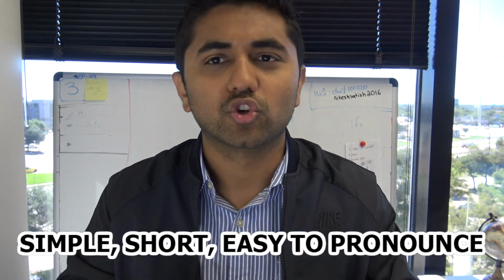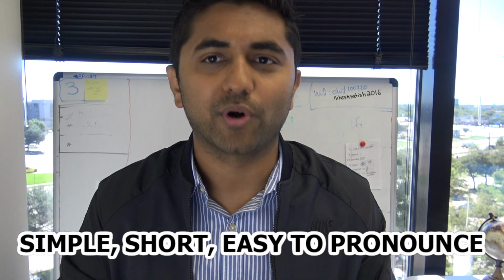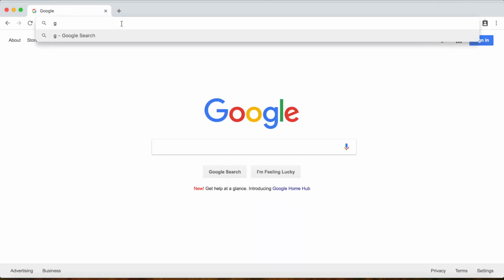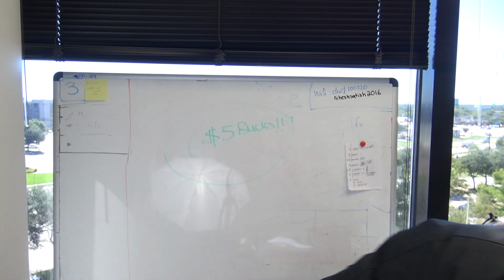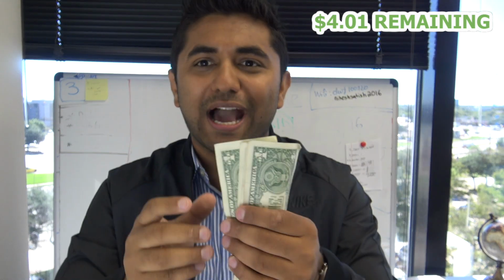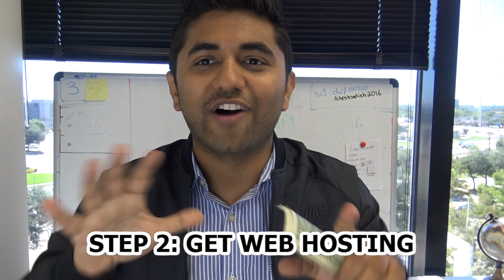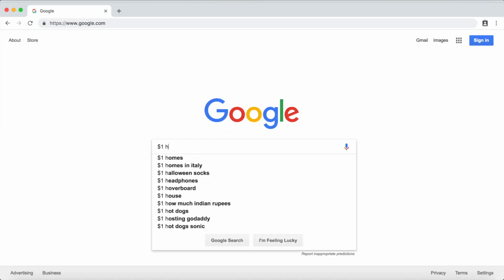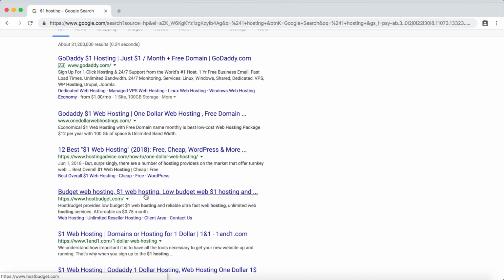Make Money With A Website | 1000 Ways To Make Money | E17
Learn how to make money with a website

Welcome back to 1000 Ways To Make Money. In this episode, I will show you how to turn $5 into $5,000 with a website. Now, most people know that start a website can make you money if you do it right (with blogging). But the problem is, most people don't start the website correctly. Another issue people face is that they get bored or tired of writing articles. But in this video, I am going to show you how to do it correctly so you earn the most money and don't get bored or tired and give up too early.

One of the first ways that I made money is through website and blogging. This is very simple to do! If you are ready to work hard then in 2-3 months you will be making thousands of dollars.

1000 Ways To Make Money is a series that I do on YouTube. It is based on new and creative ideas on how to make money (online and offline). A lot of videos start off as a quick side hustle (or work from home) but can be turned into a real full-time business (I will teach you how to start a business).

I started a website called SideHustle. SideHustle is where you can go to get help and resources to start your own business or side hustle. I have created this website to help you make money fast and I have made each of the processes easy. All the resources on SideHustle are free and there to help you.

Have questions about making money, side hustle, starting a business, or making money online? Ask me them in the comments below.